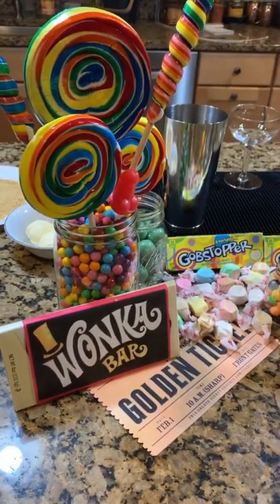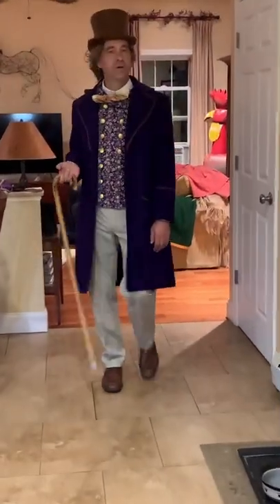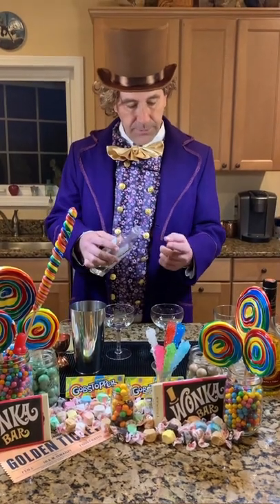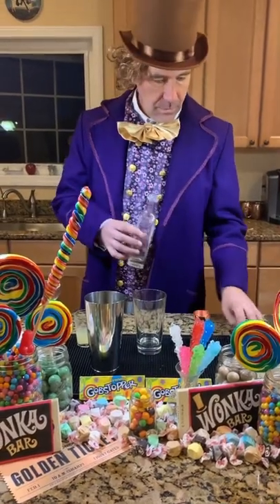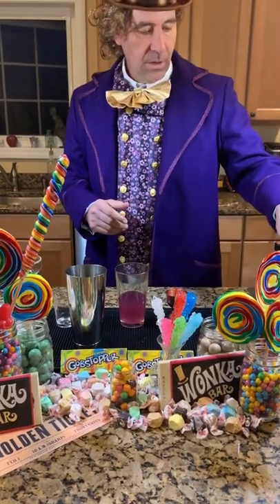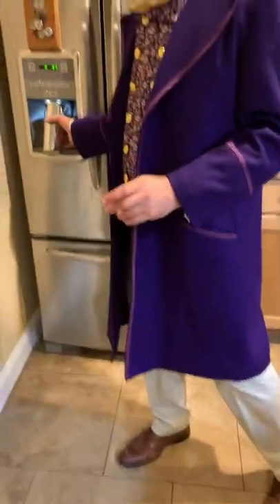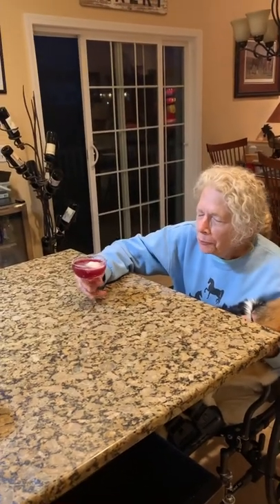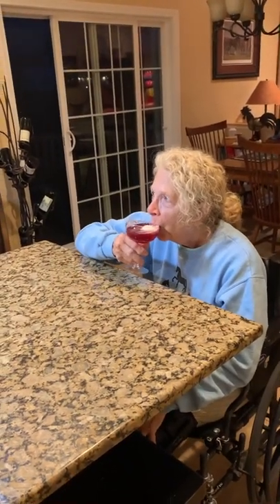What Are We Drinking? Volume 100: Violet, You’re Turning Violet, Violet